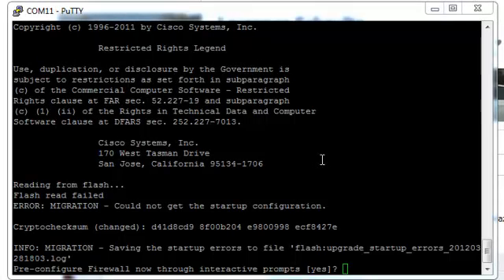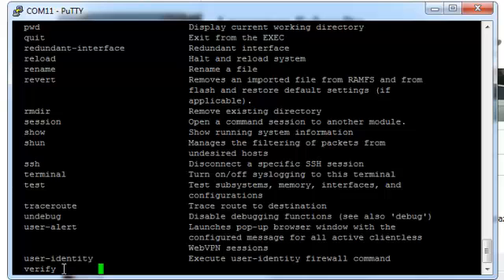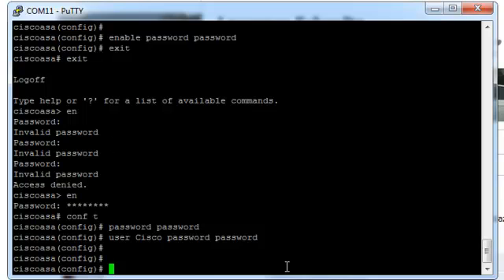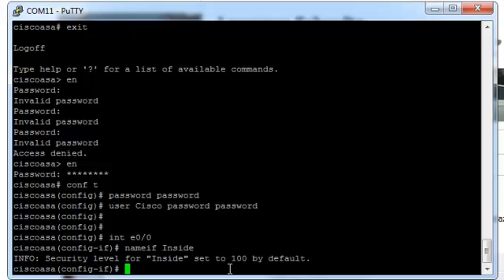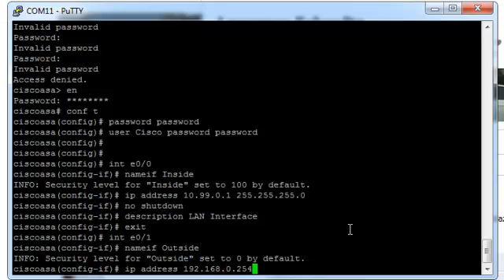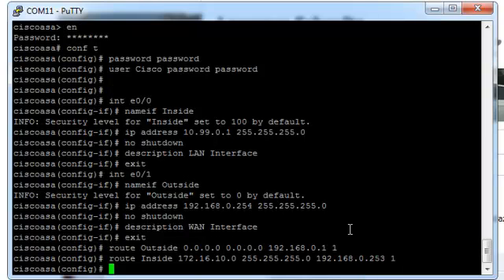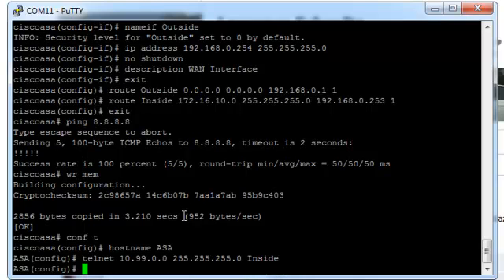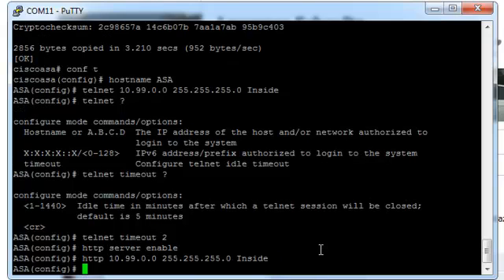Cisco ASA - Basic CLI Configuration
A basic command line interface configuration to get beginners up and running.

This video will be beneficial to anyone who is new to the Cisco ASA platform.

How to set up a Cisco ASA interfaces, how to set up Cisco ASA routes, how to set up telnet, how to set up ASDM access.